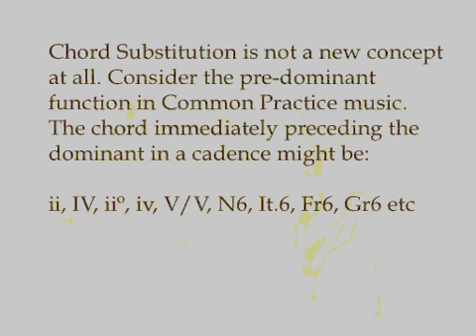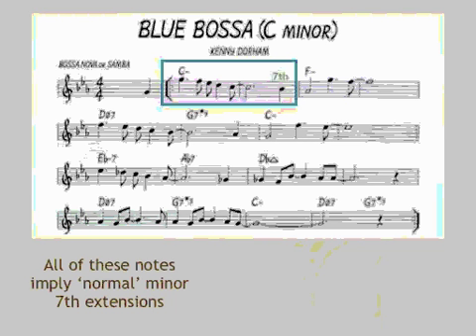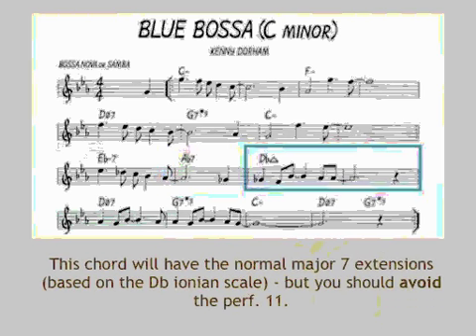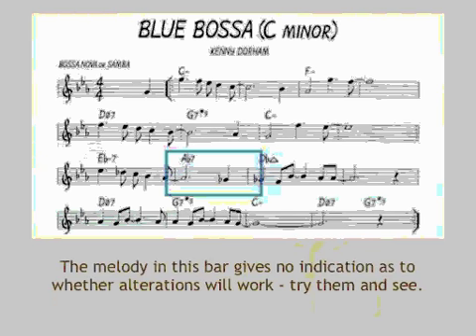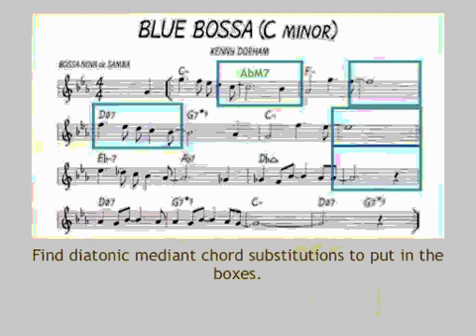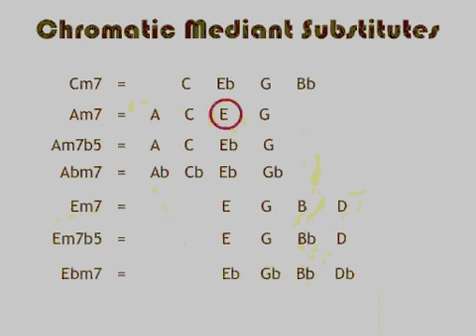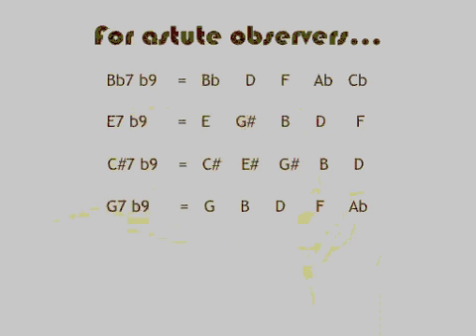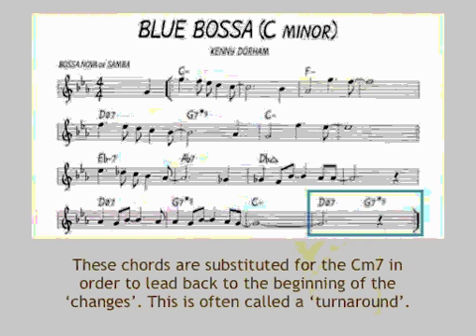Reharmonizing Using Chord Substitution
This video describes several techniques for reharmonizing melodies using chord substitution.